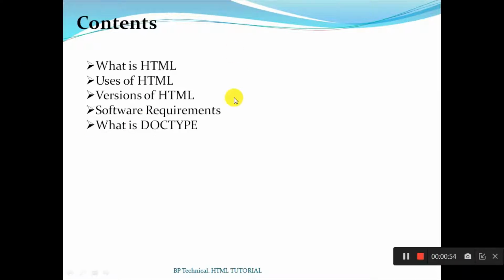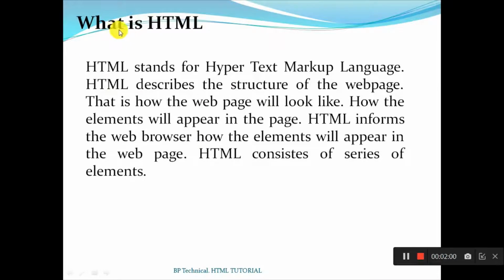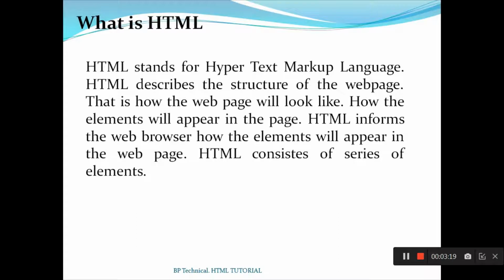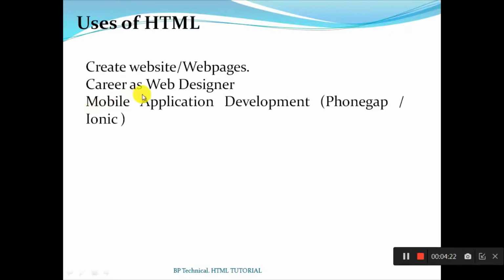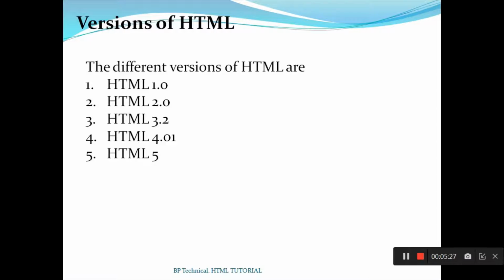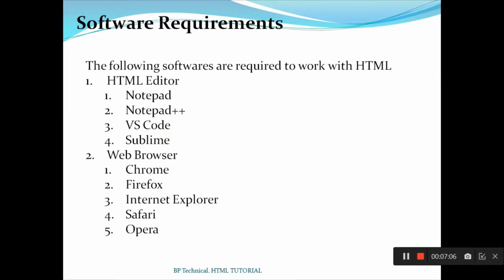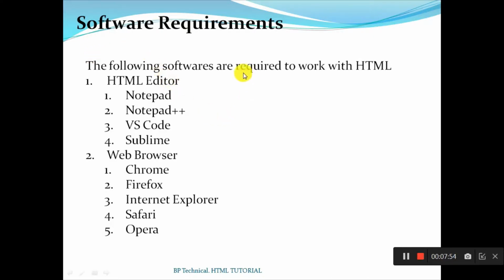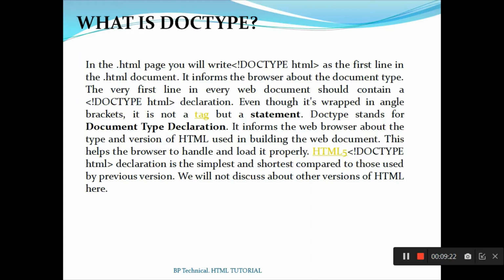01 Introduction to HTML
In this video we go over the basics of HTML and what you will need to follow along for the entire series.  This series will cover the latest concepts including HTML5. This video is in very simple English so that many of the students who are weak in English can catch it up very easily.